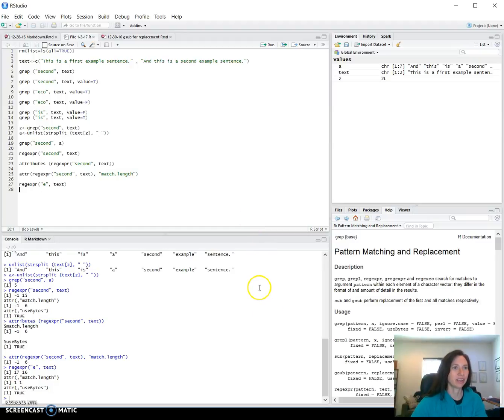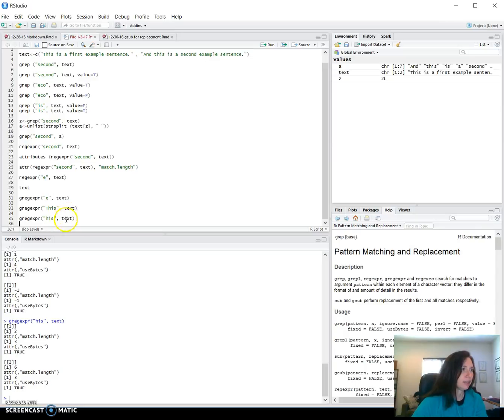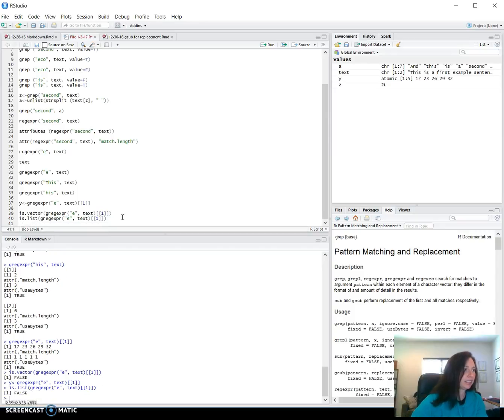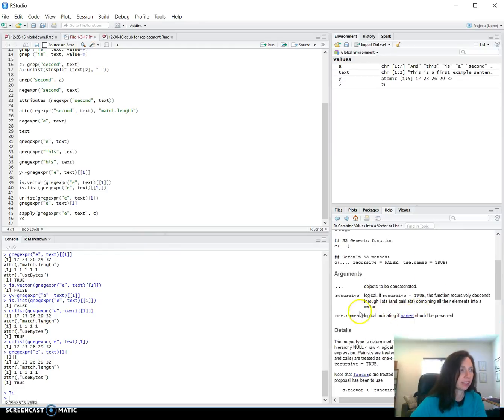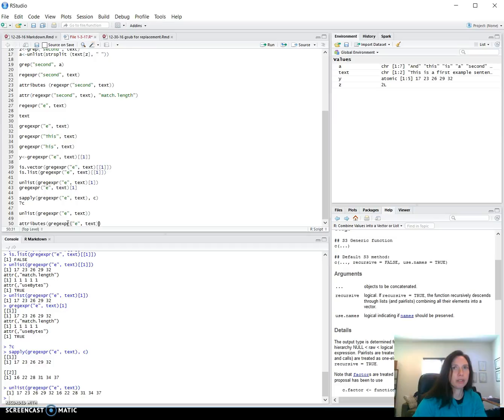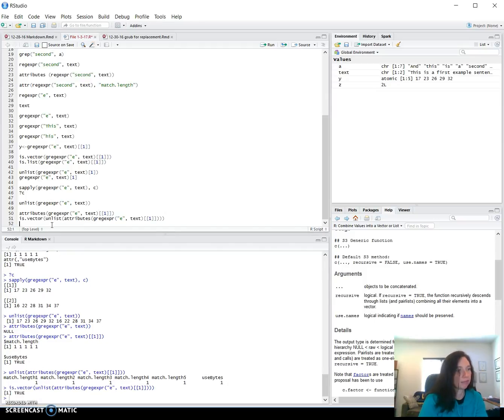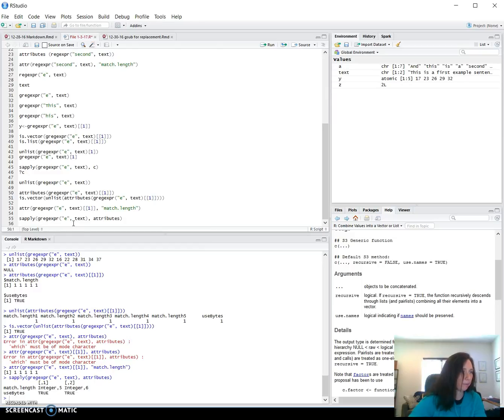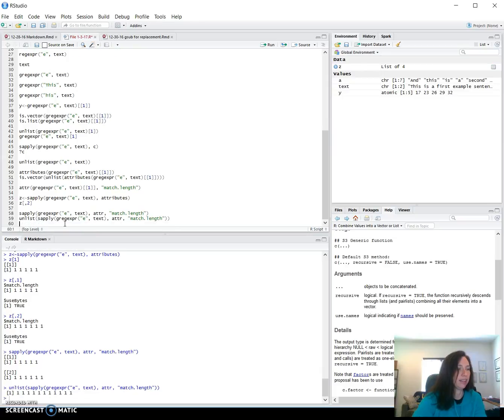Episode 35-R Locating multiple matches in character strings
In this episode, I look at functions to find multiple matches in character strings in vectors in R.
Episode Includes:
gregexpr()
is.vector ()
unlist()
attributes()
attr()